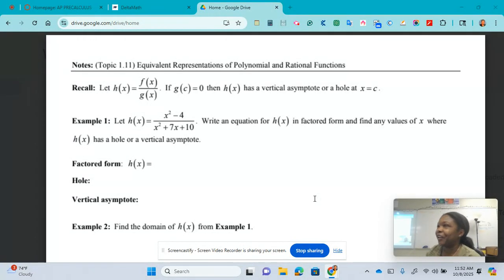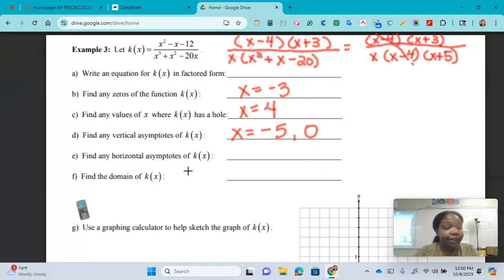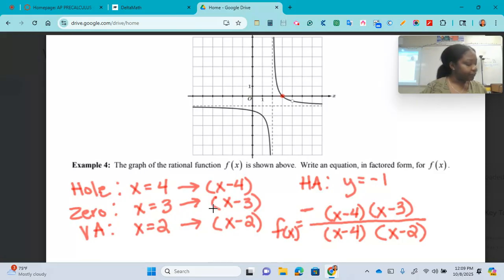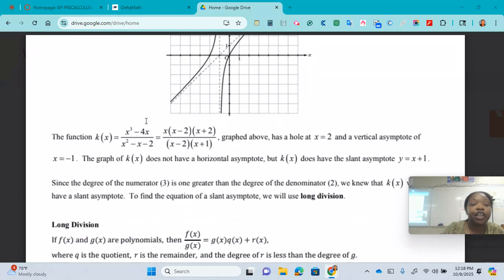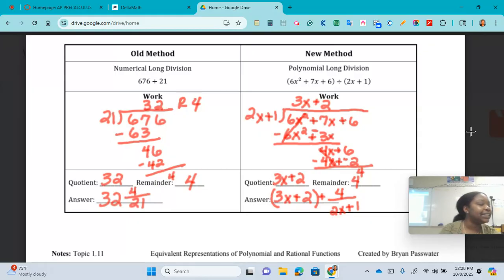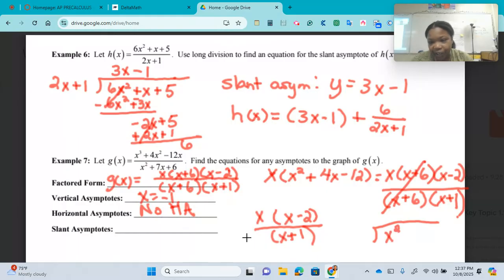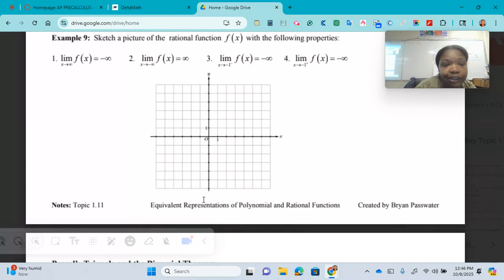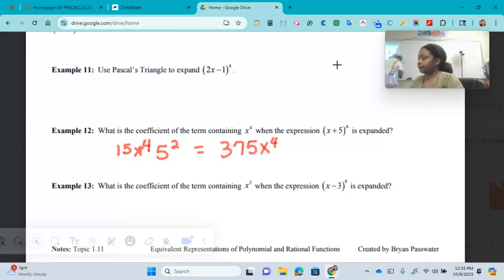Factoring Rational Functions: Holes, Asymptotes, and Domain Explained